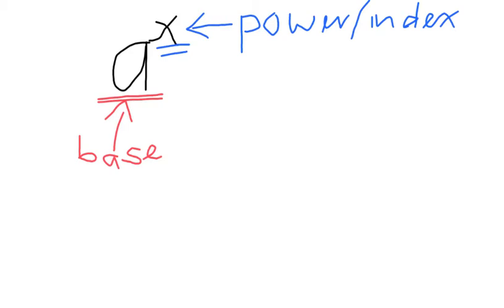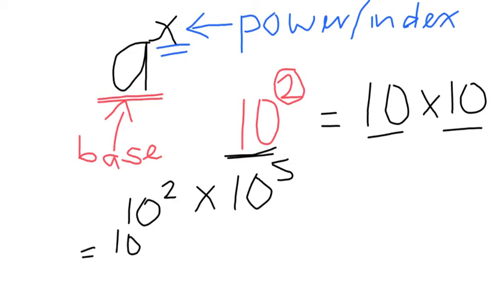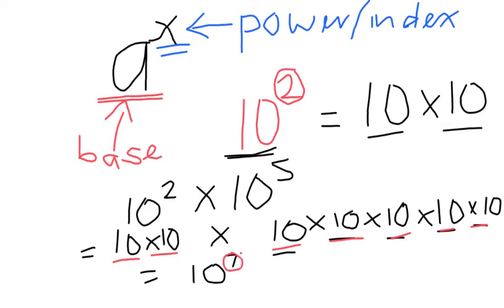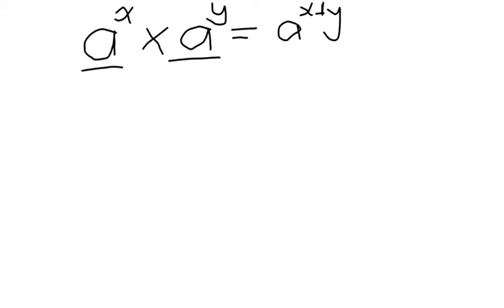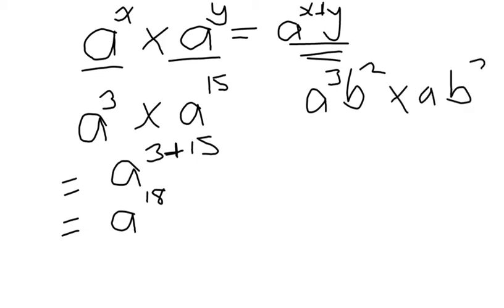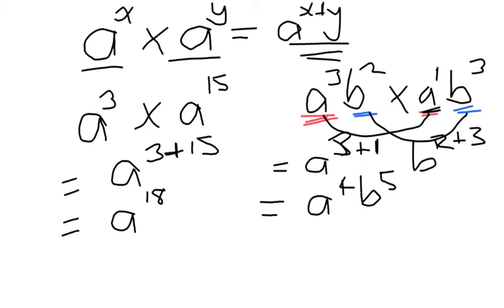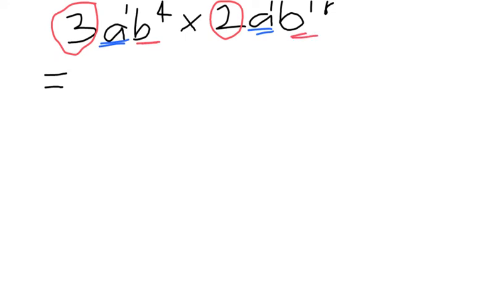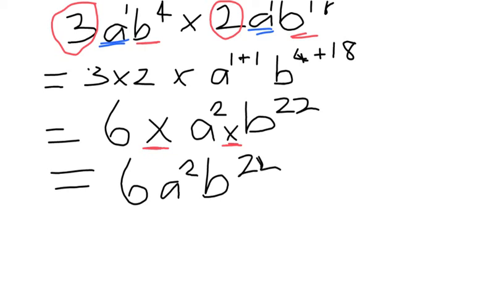Index law 1